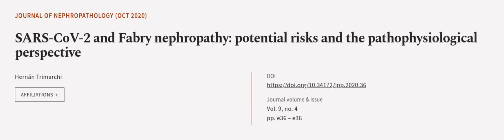SARS-CoV-2 and Fabry nephropathy: potential risks and the pathophysiological perspect... | RTCL.TV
### Keywords ###

### Article Attribution ###
Title: SARS-CoV-2 and Fabry nephropathy: potential risks and the pathophysiological perspective
Authors: Hernán Trimarchi
Publisher: Society of Diabetic Nephropathy Prevention
DOI: 10.34172/jnp.2020.36

### Video Timestamps ###
0:00:00 - Summary
0:01:02 - Title
0:01:06 - Outro
0:01:10 - End